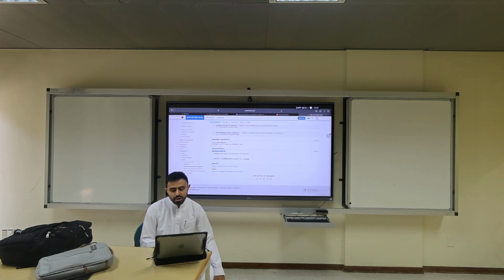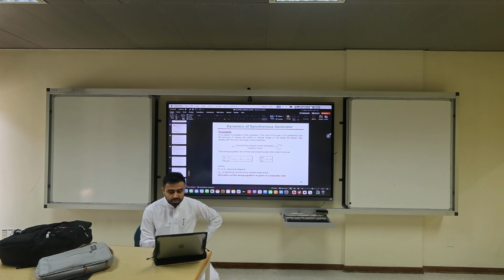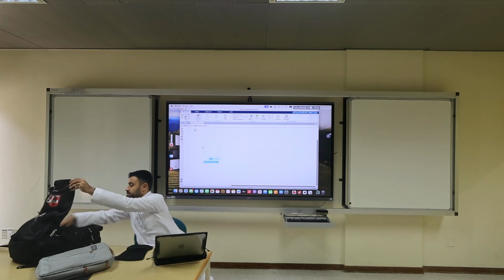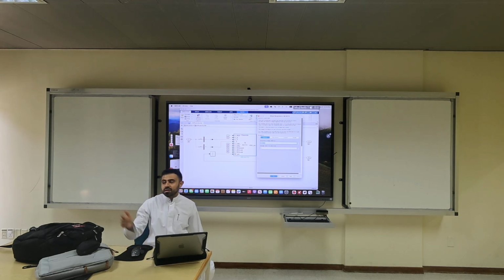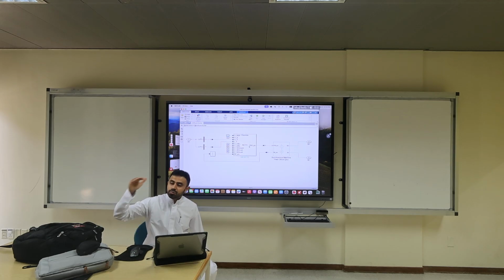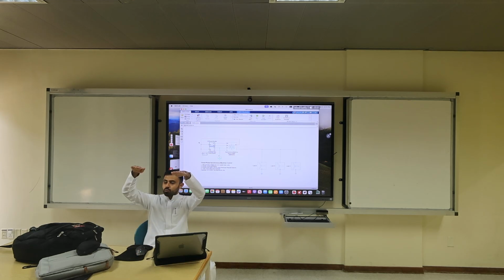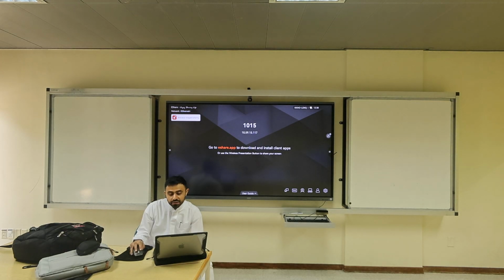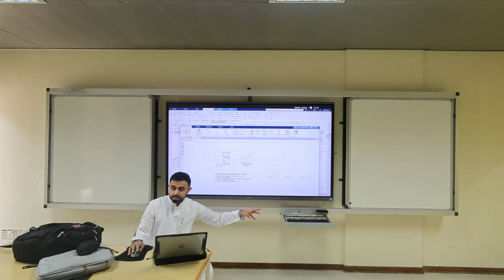EE 462 Lecture 13 [Simulation of Synchronous Machines]